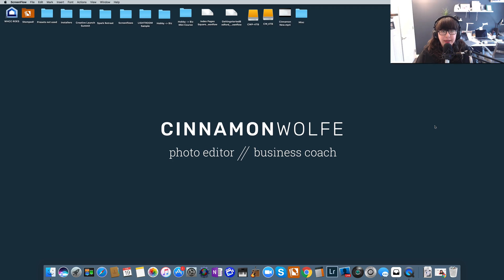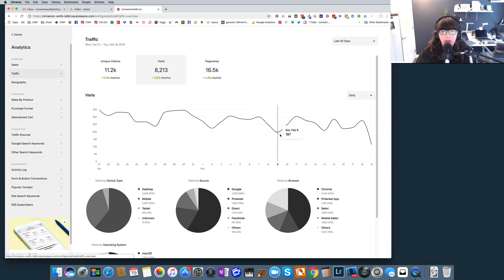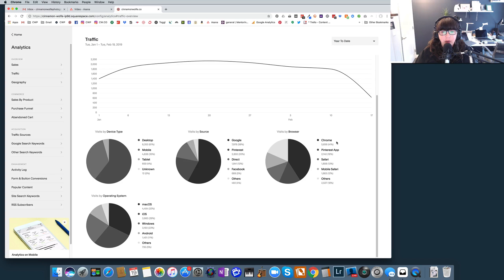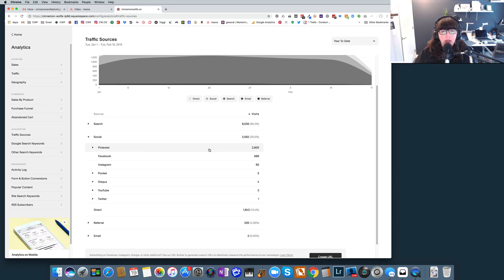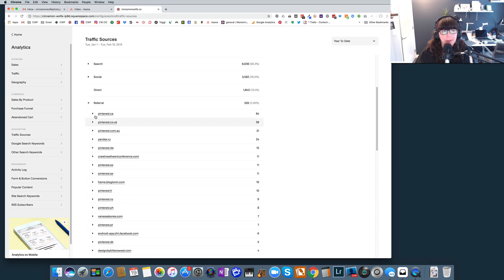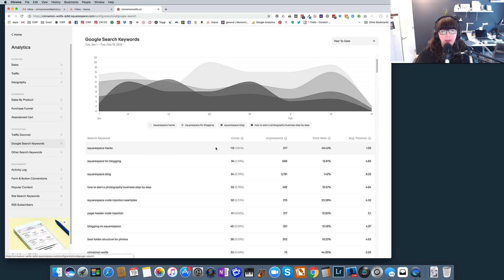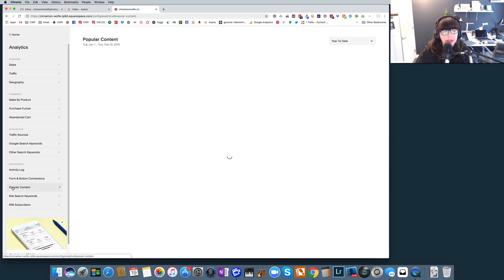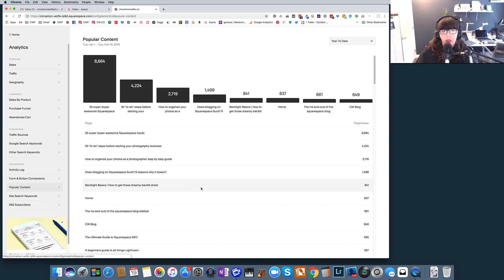Understanding Your Squarespace Analytics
Understanding your website analytics is crucial in helping you know what kind of content your audience is loving. But it can be overwhelming if you don't know what you're looking at. In this tutorial, I'm showing you how to understand your analytics specifically on Squarespace, but if you're on another site, it will still help you know what's going on.